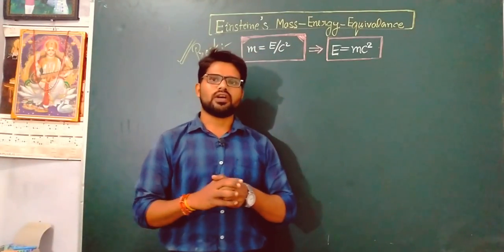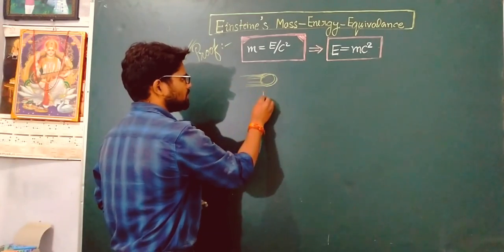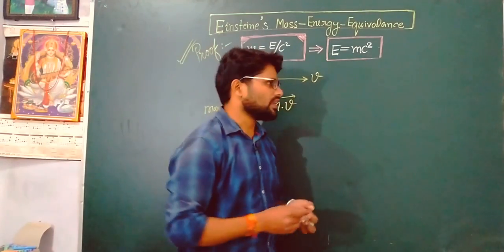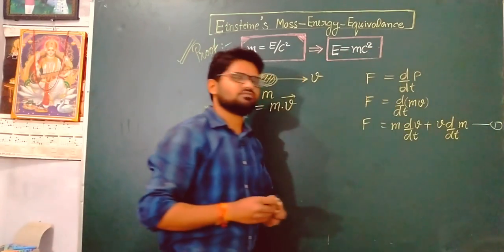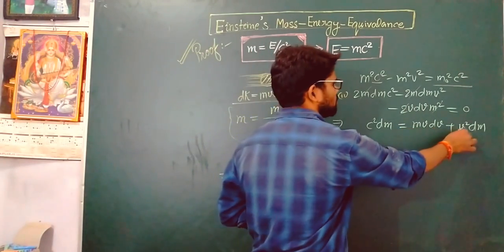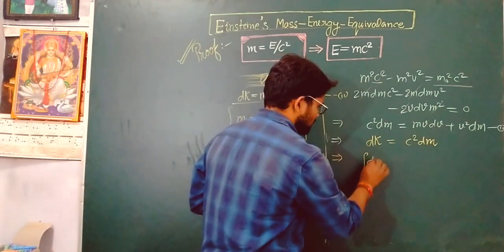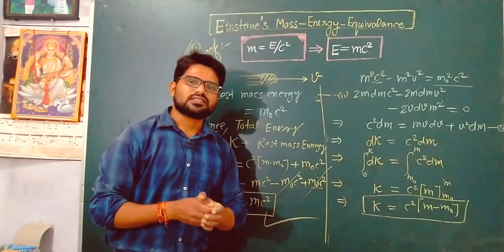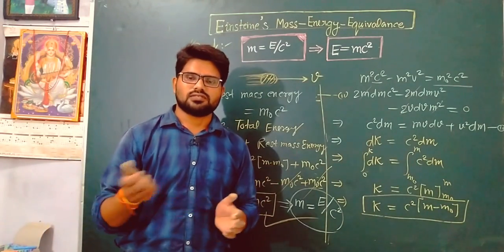Derivation Of E=mc2 || Einstein Mass-Energy Equivalence Relation || Ratnesh Shukla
In physics, mass–energy equivalence is the relationship between mass and energy in a system's rest frame, where the two values differ only by a constant and the units of measurement. The principle is described by the physicist Albert Einstein's_famous_formula: E = mc^2.

relation is very profound relation between the mass and the energy it was given by the Albert Einstein vistas that whenever we supplies and type of energy to a body then this energy is seen in form of the access mass of the body means if we supply some heat energy are the light energy then there is always an increment in the mass of the body this is the Einstein's equation theme this equation of mass and the energy